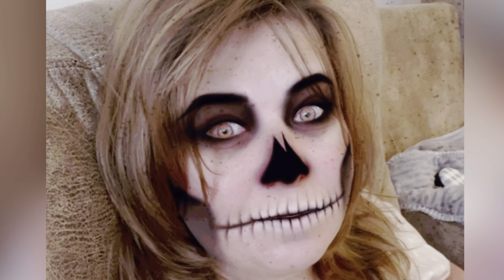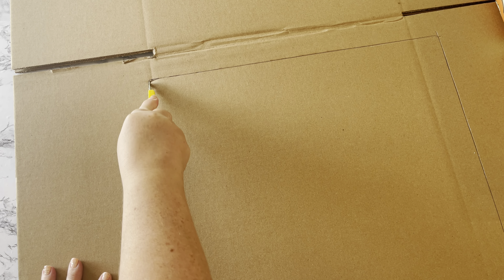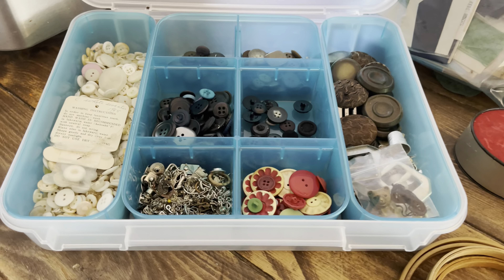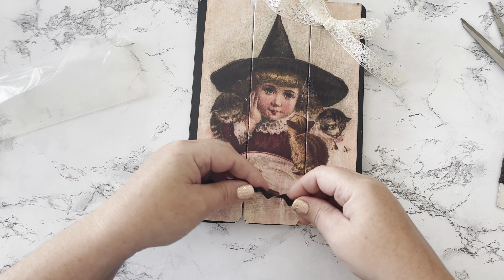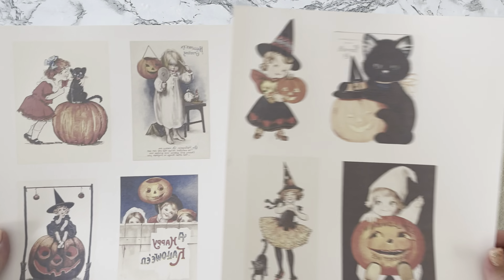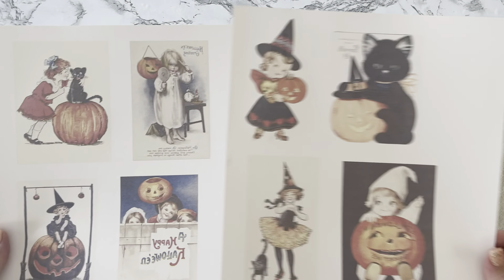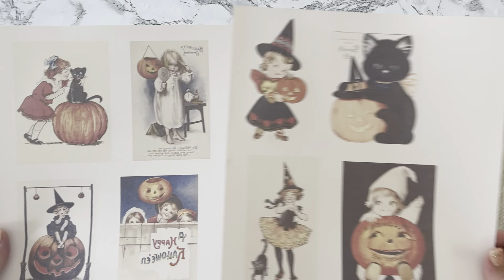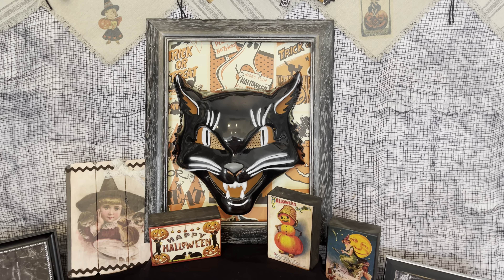The BEST Vintage Halloween DIYs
My favorite kind of Halloween DIYs and decorations are always of the vintage sort. It goes back to my childhood I think, when we just had simple old decorations for our windows and doors. And if you ask me, those kind are a lot creepier than anything new! I hope you enjoy these budget friendly vintage Halloween DIYs as much as I do. And maybe take a trip down memory lane as you watch this video 😉

Websites for free vintage Halloween images

If you're new, I'm Rhonda, glad to meet ya! I've been crafting since I was big enough to glue macaroni to a box. Creating and making things is my biggest joy in life, and I truly appreciate every one of you who watch my videos. Much love to you all! If you're not subscribed, please consider hitting that button so you can join me and my lil buddies Piper and Yadi as we bring you great crafts and entertainment every Tuesday and Thursday.